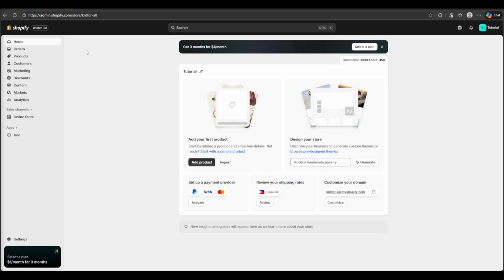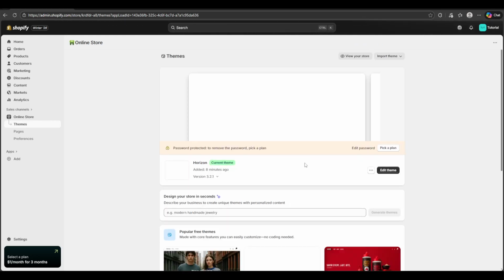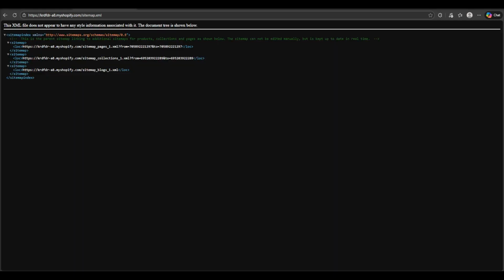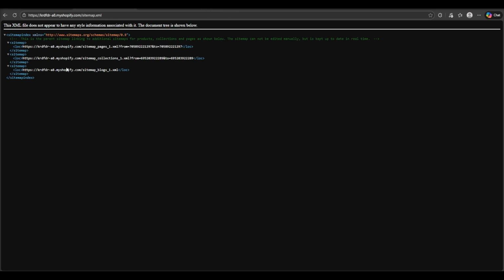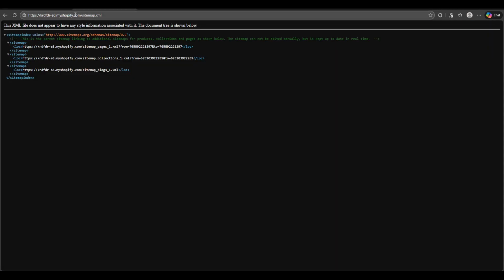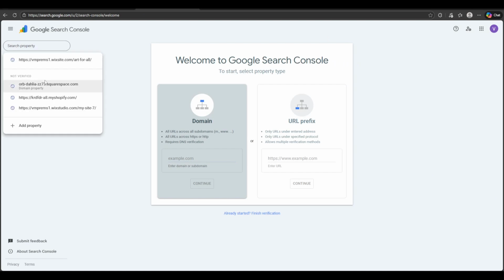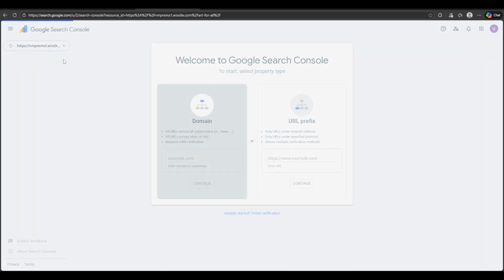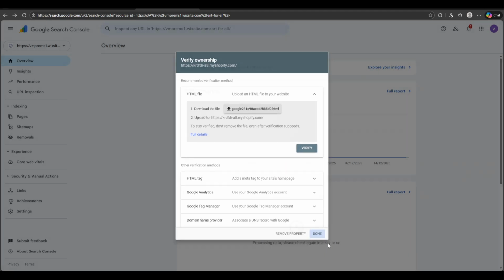How to Submit Shopify Sitemap to Google 2026 (Shopify Tutorial for Beginner)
how to submit your Shopify sitemap to Google so your products, collections, and pages get indexed properly. In this tutorial, you’ll see how to find your Shopify sitemap URL and submit it correctly in Google Search Console.

This step-by-step guide explains why sitemaps matter, how Shopify generates them automatically, and how to check submission status and fix common errors. Perfect for store owners who want better SEO visibility and faster indexing.